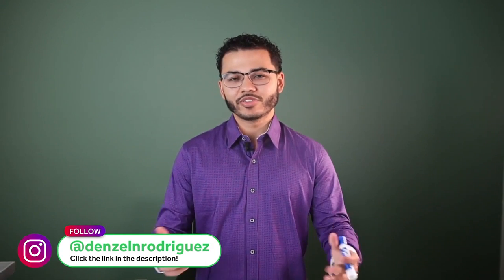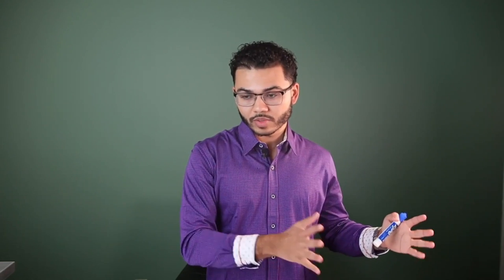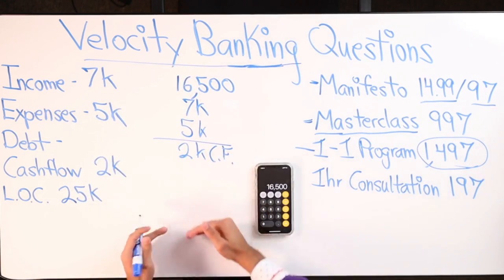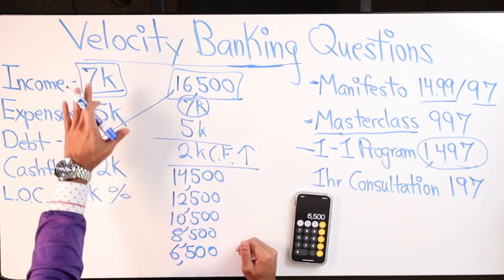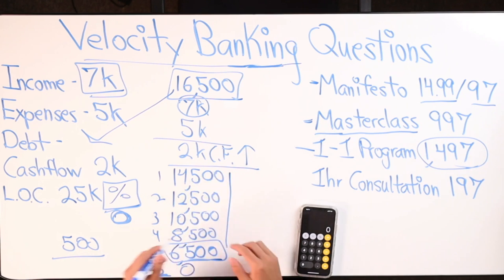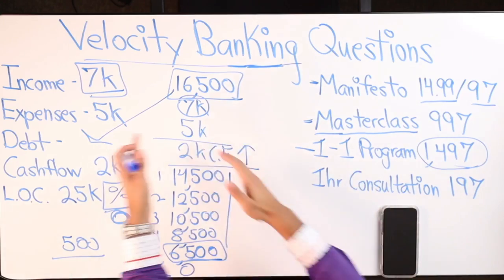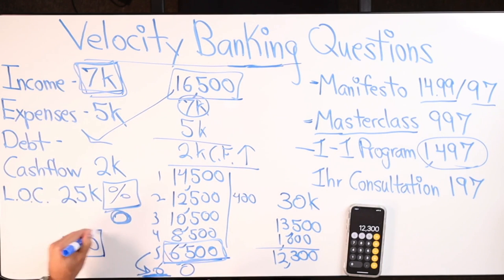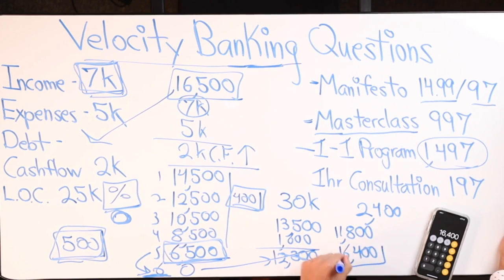What To Do When Your Line Of Credit Matches Your Expenses